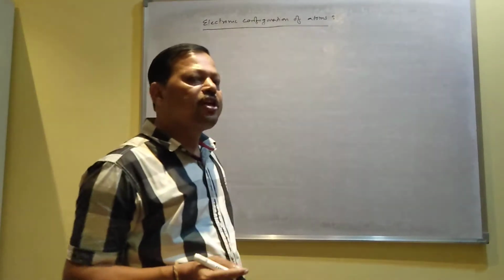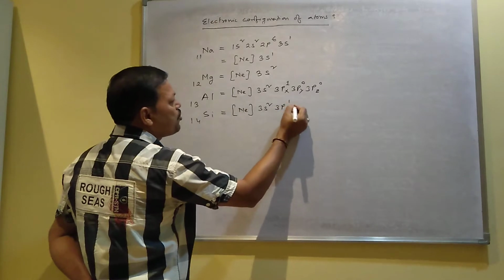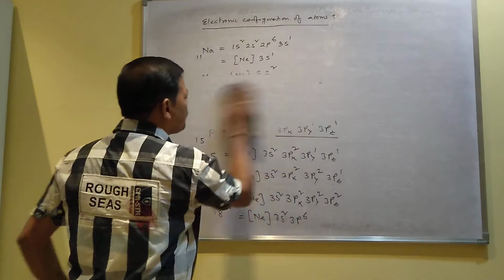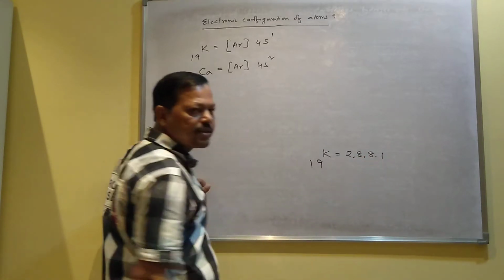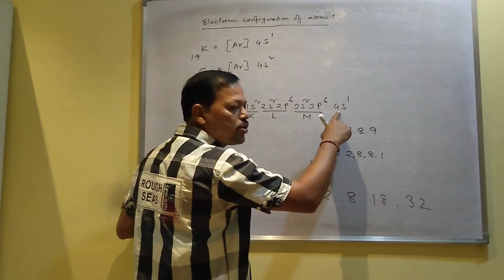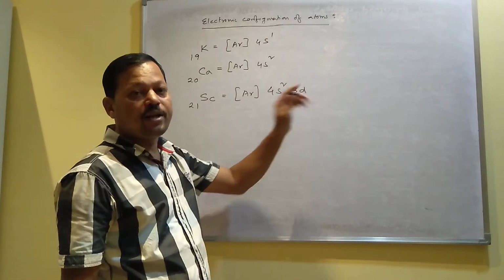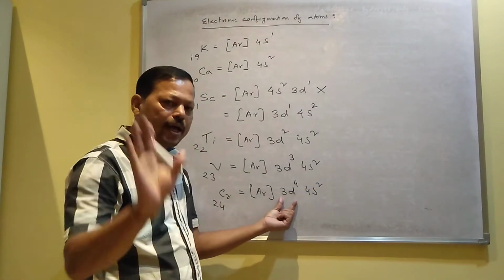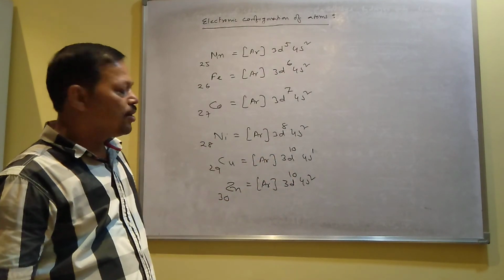Structure of atom 37